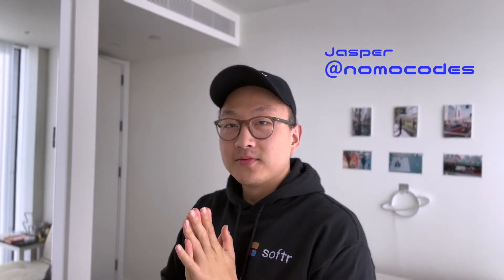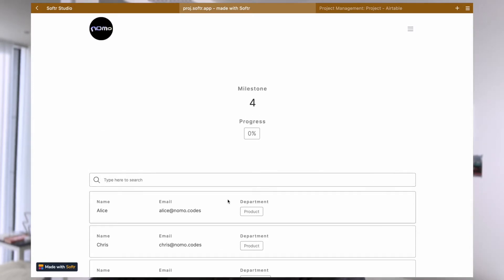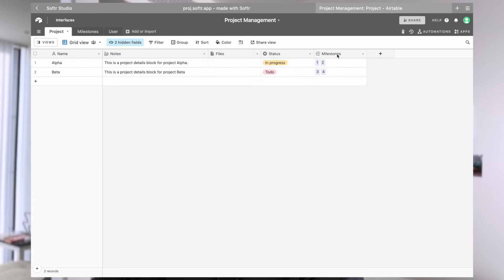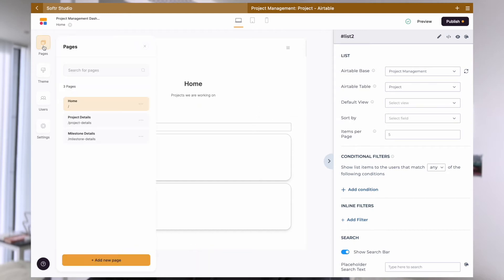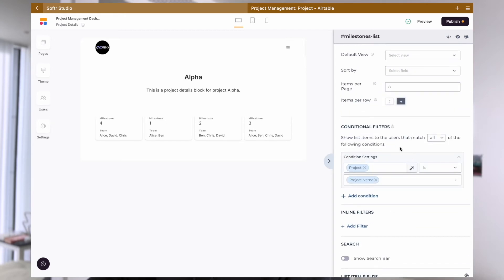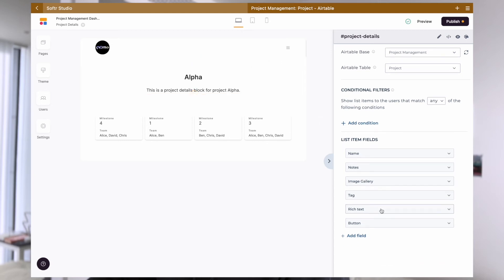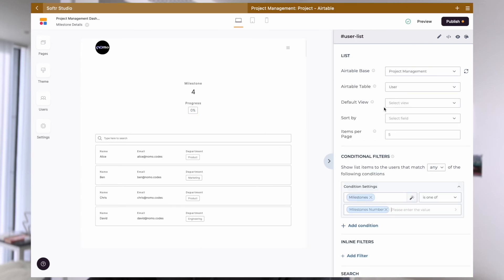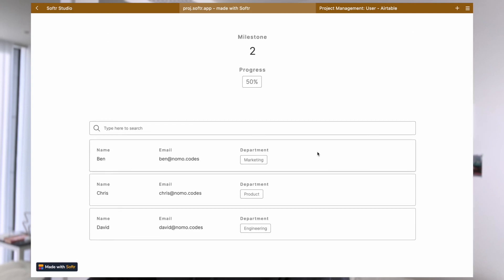Softr Tutorial: Linked Records in a List Details Page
Nomo is a creative design studio helping entrepreneurs, designers, and artists launch their dream projects without writing any codes.

In today's Softr tutorial we will learn how to display linked records on a list details page.

I hope this tutorial helped and if you have any confusion still, please do not hesitate to leave comments or organize a video call with me